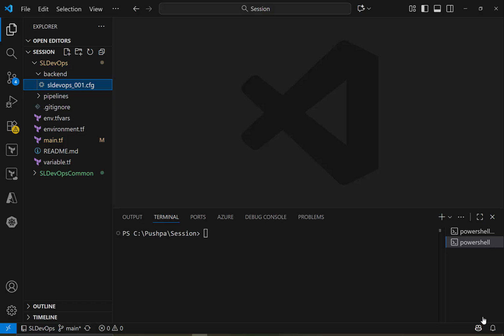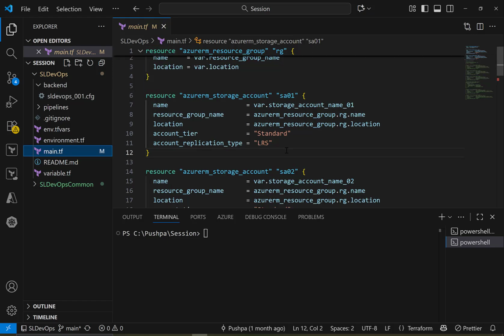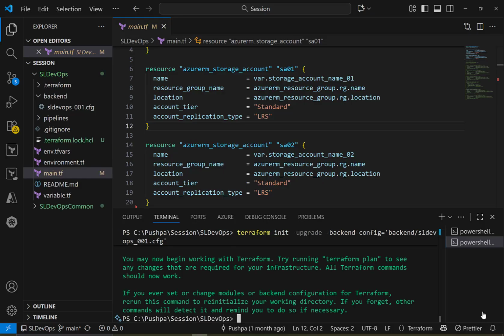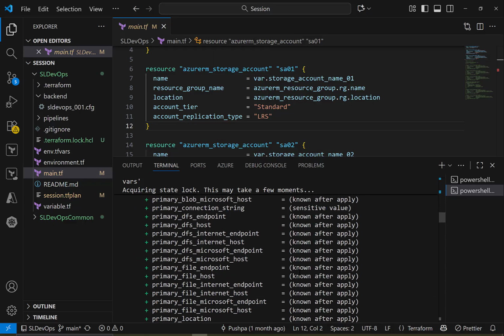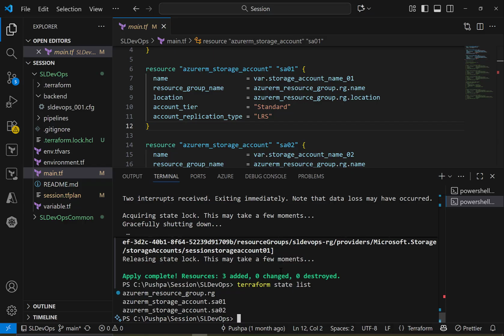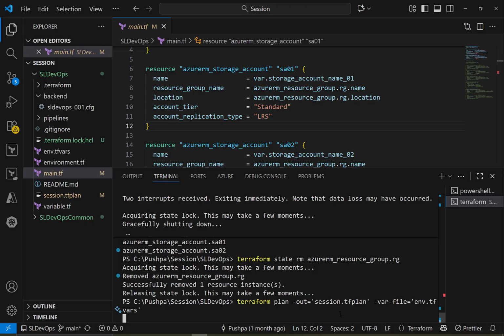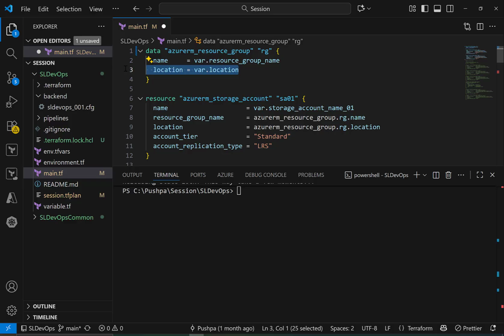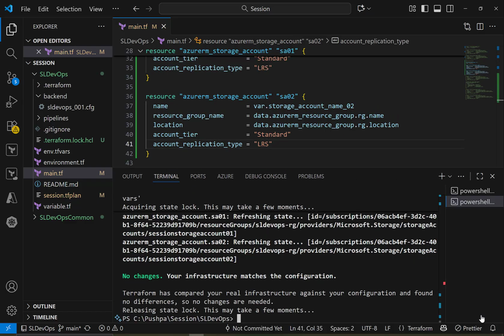Using Terraform Data Block